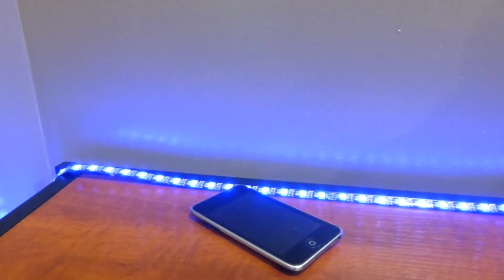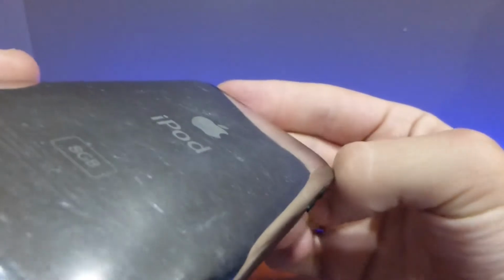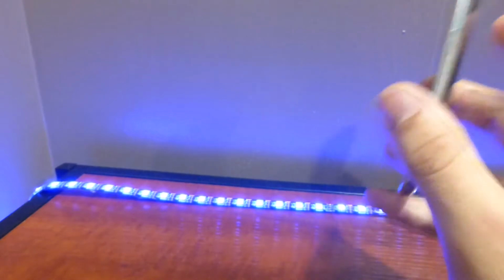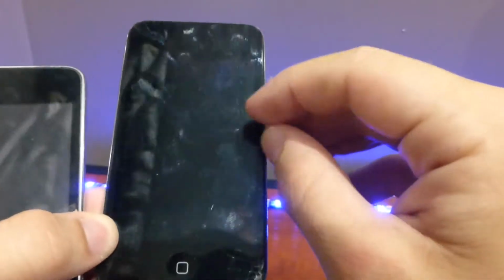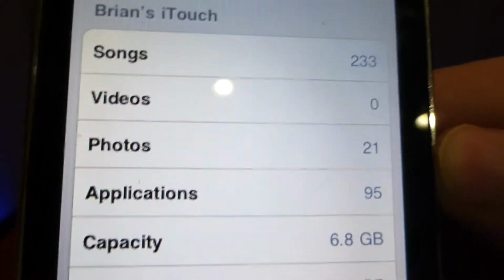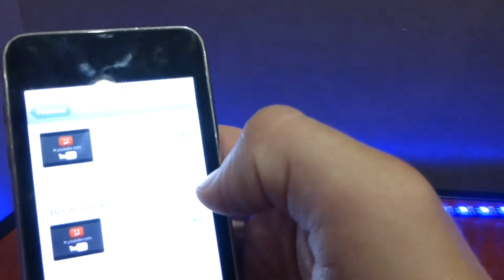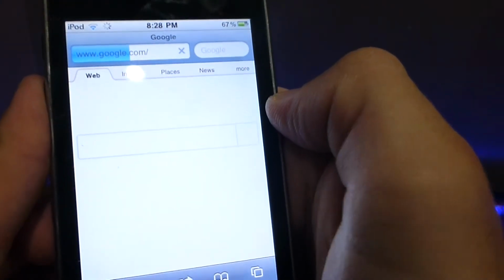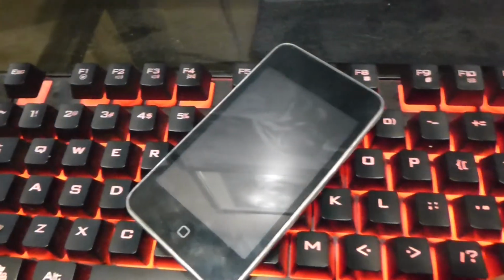What's on my iPod Touch 2 Generation!!! (2017)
iPod Touch Get Here!!! Amazon

My equipment
Flash drive
Card reader